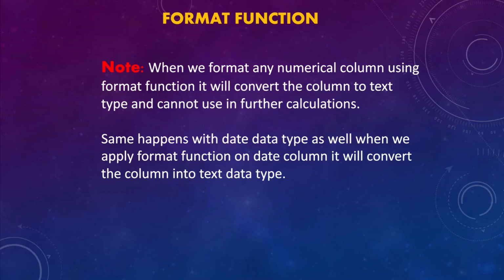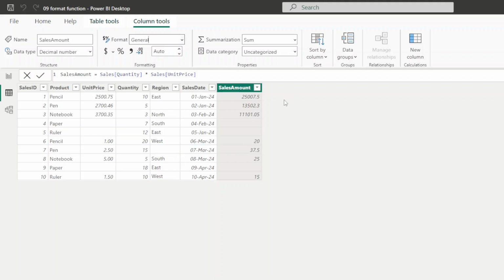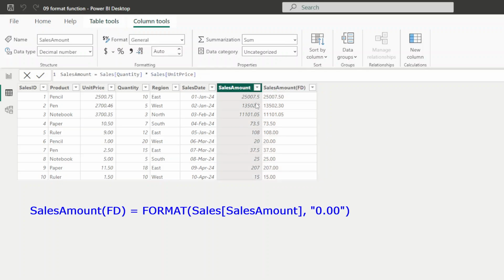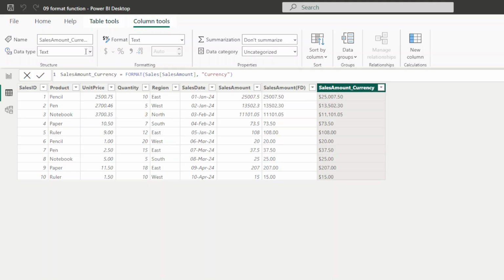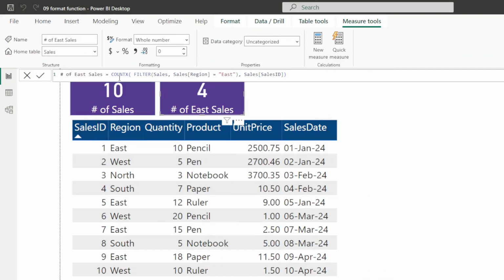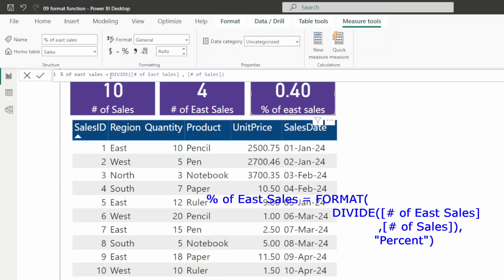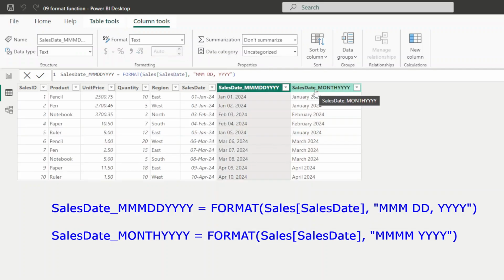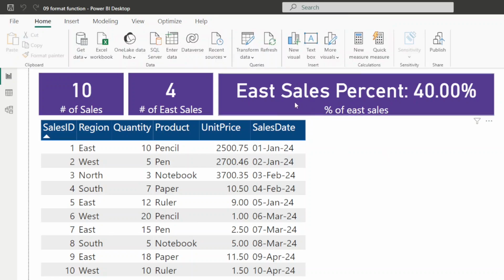09 FORMAT FUNCTION in DAX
DAX tutorial.

dax format function